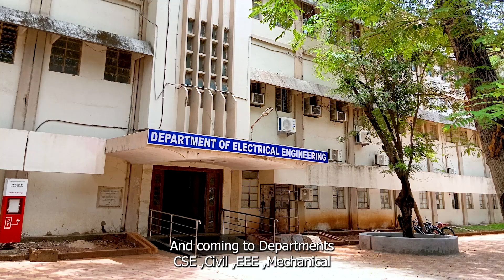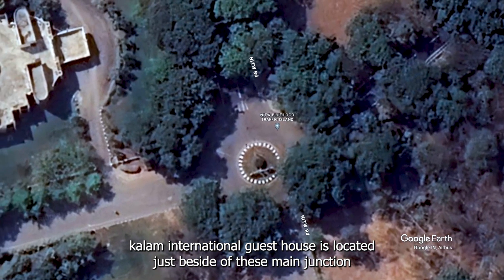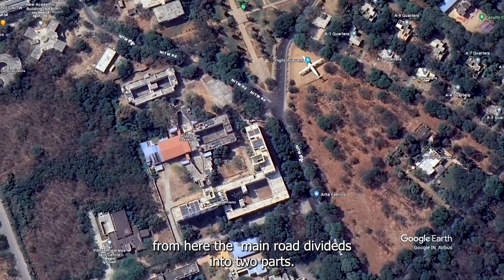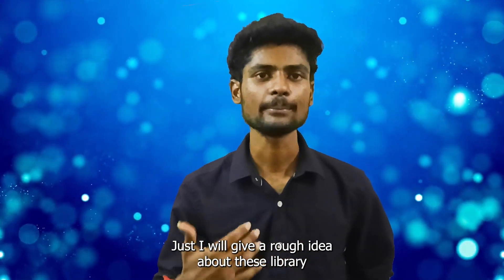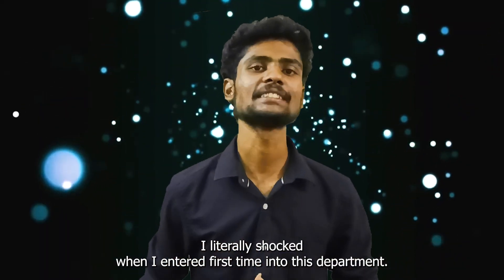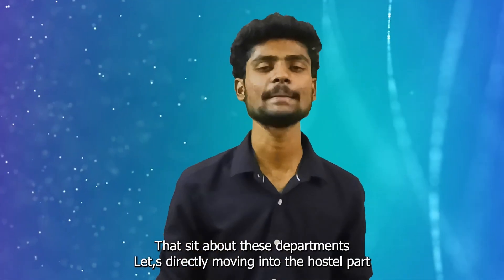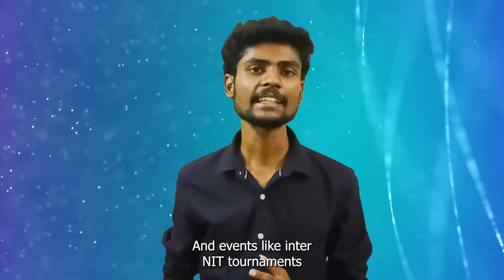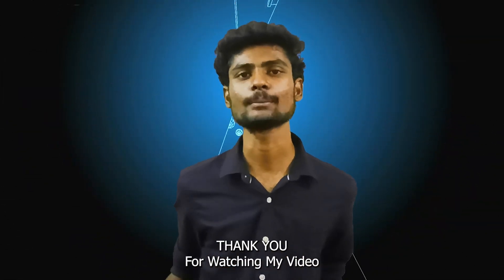NIT Warangal Explored | with 3D Map Animations | Subtitles | for Freshers | By Suchethan Reddy